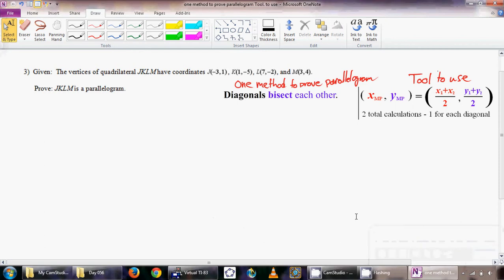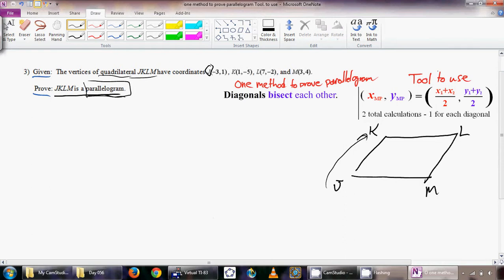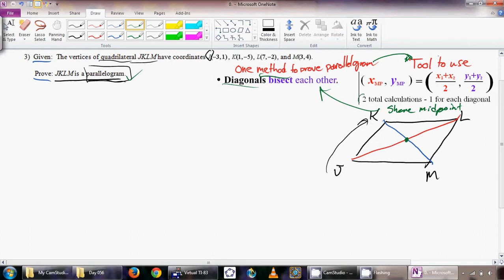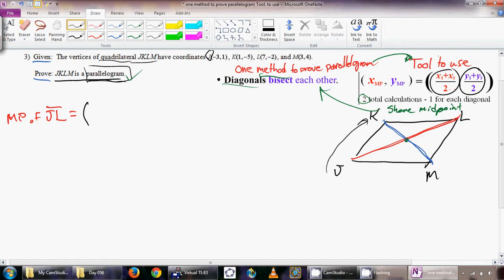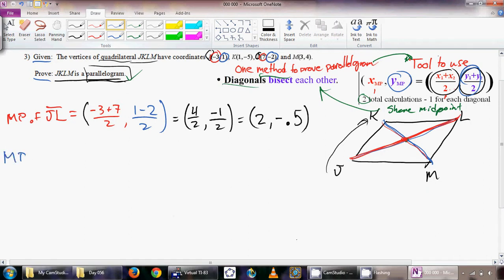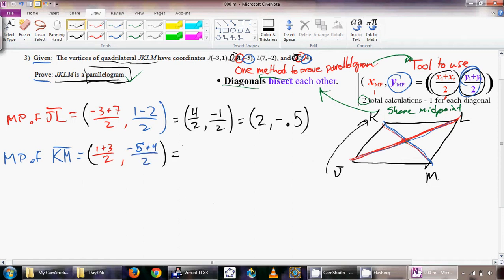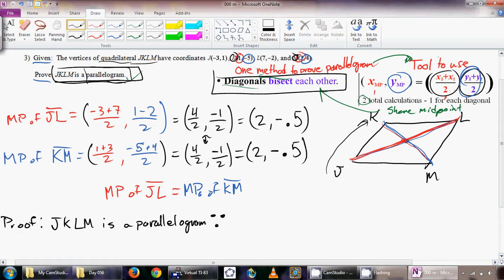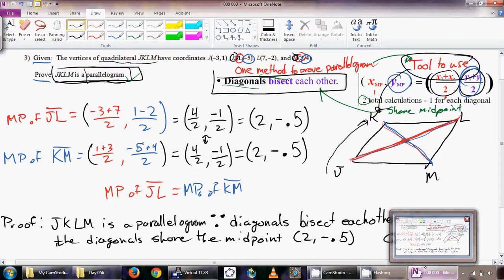Day 056 Ellias Academy 3